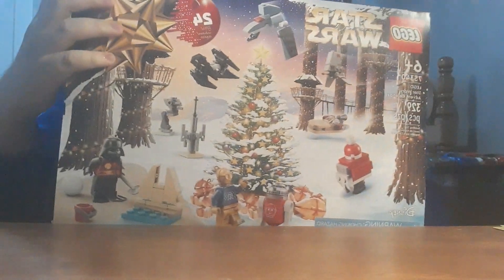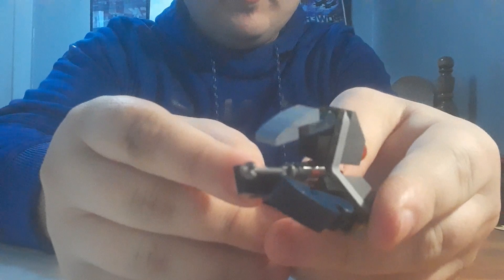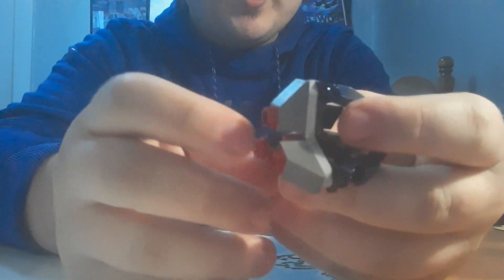Lego Star Wars Advent Callander 2022 Day 3